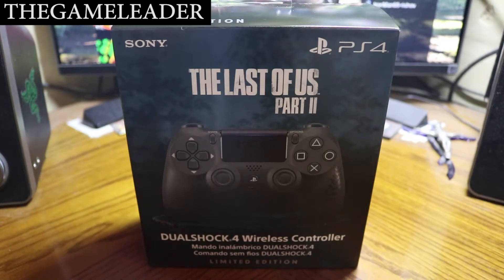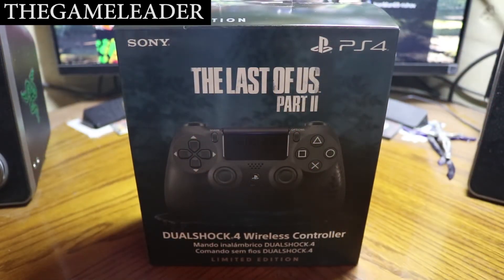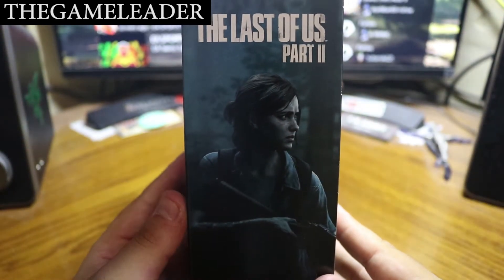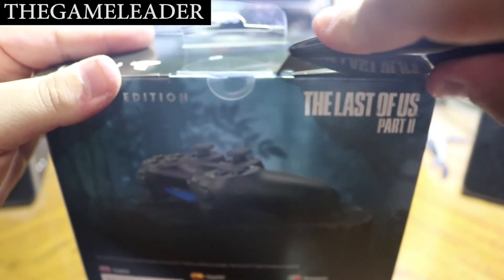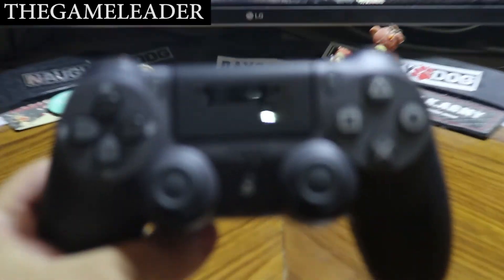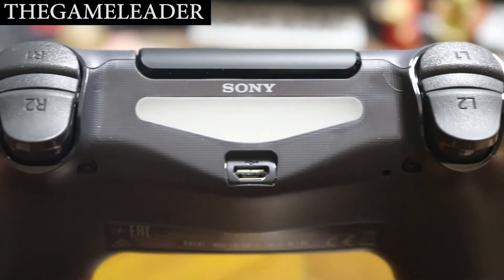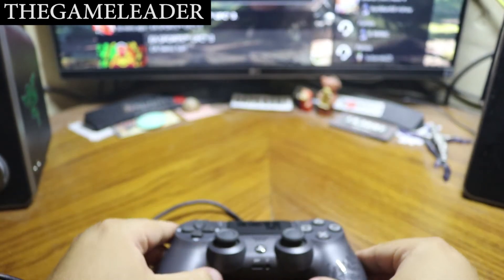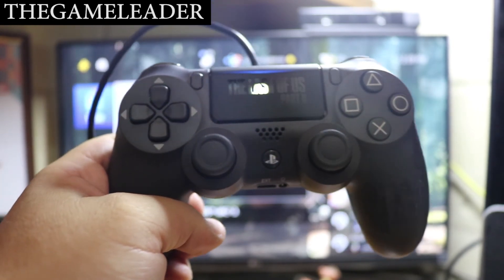The Last Of Us Part II [Limited Edition - Dualshock 4 Controller] - Unboxing